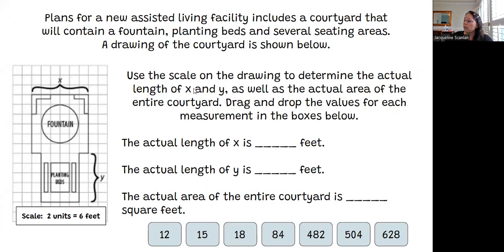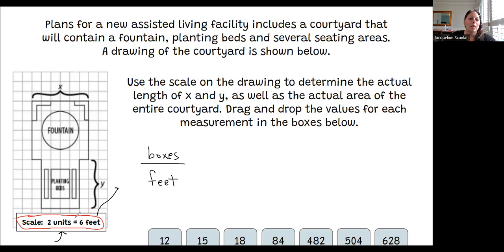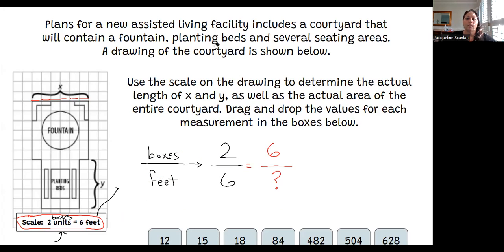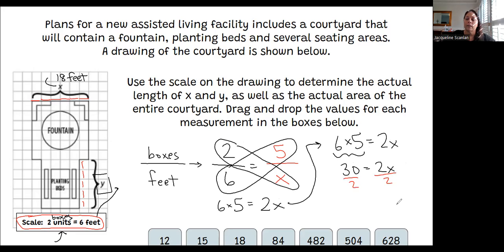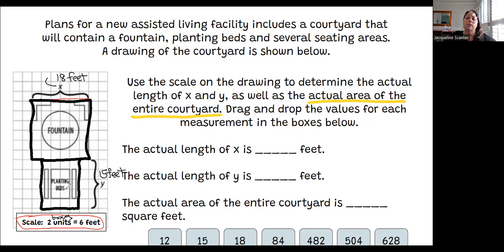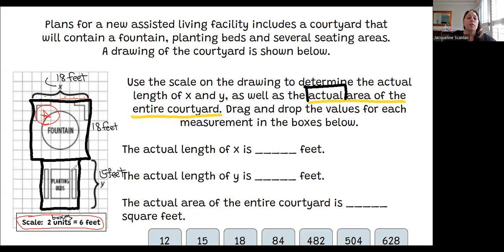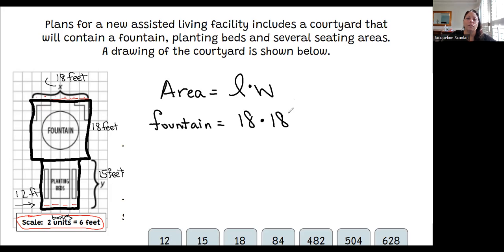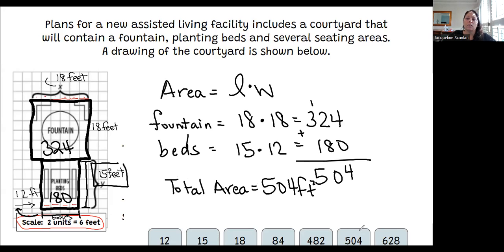Unit 3 Practice Test Q 14